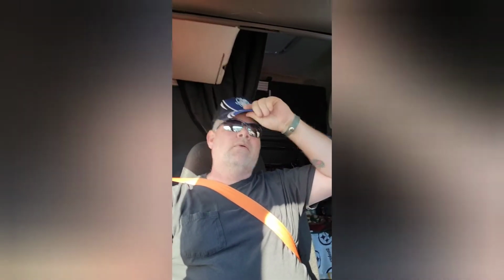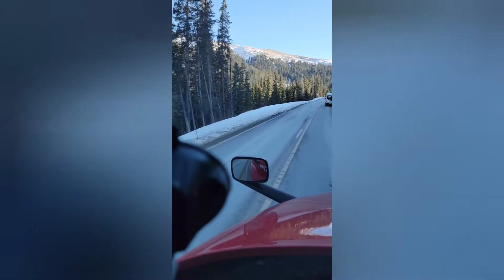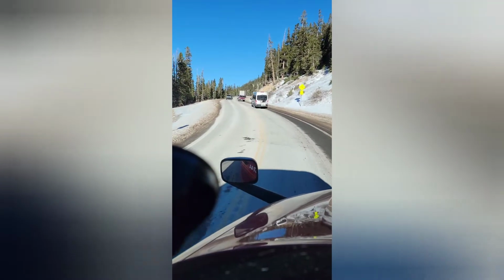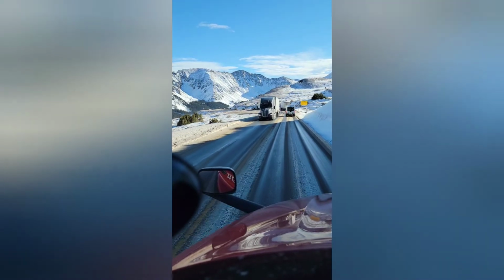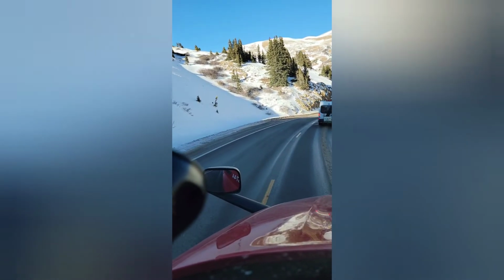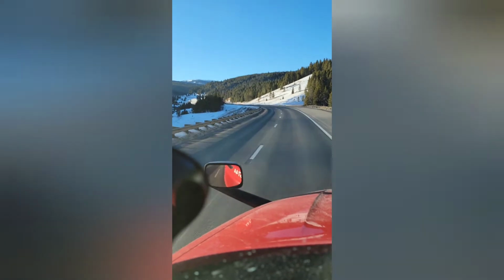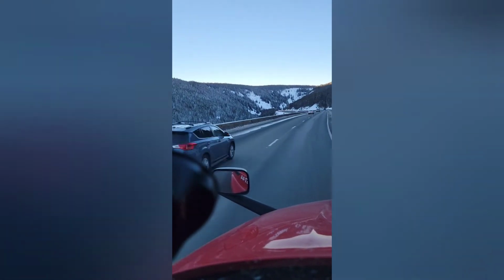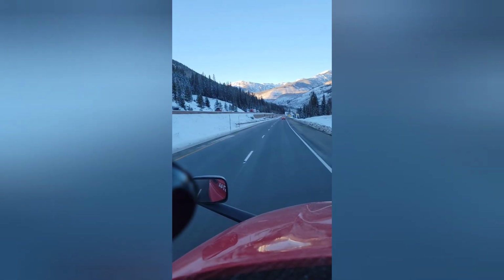Automatic Transmission and Mountains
coming down the mountain under driver control and letting IPS do it.